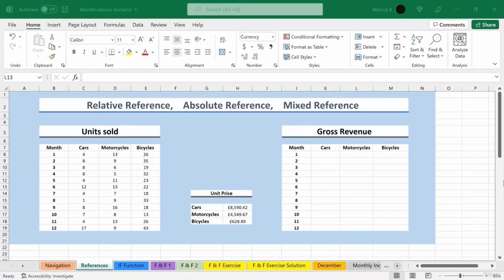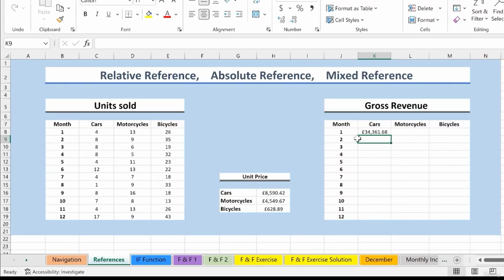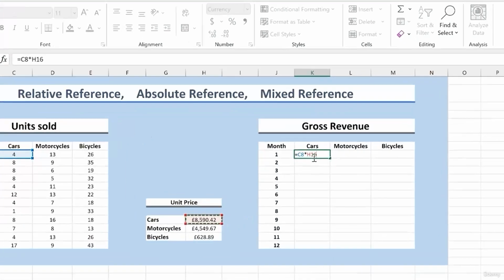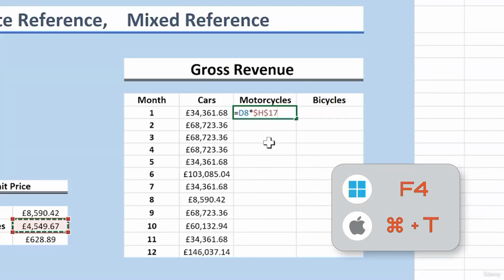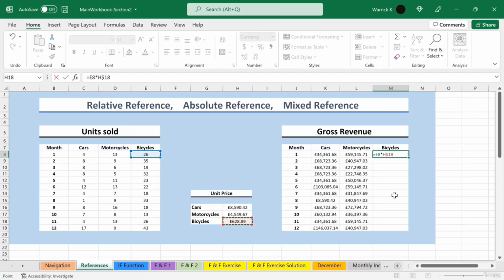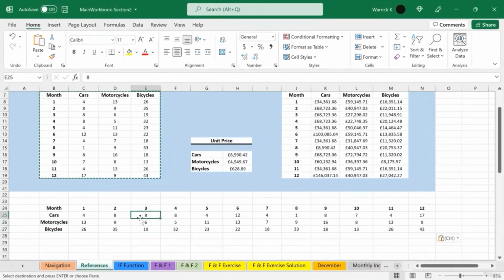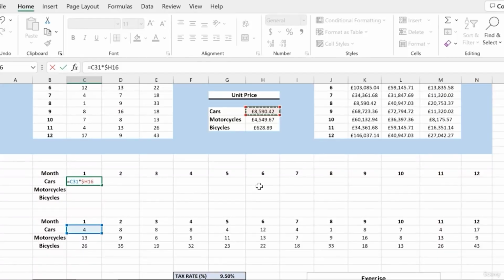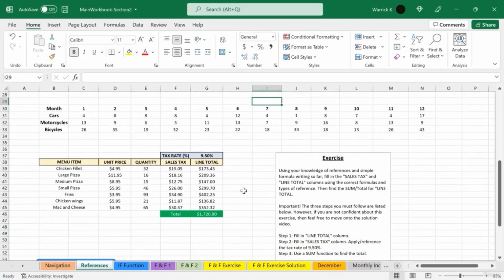Three Different Types of References | MS Excel (Full Course) | MS Excel Chapter 2| Class 2